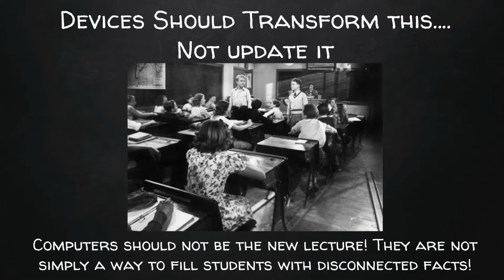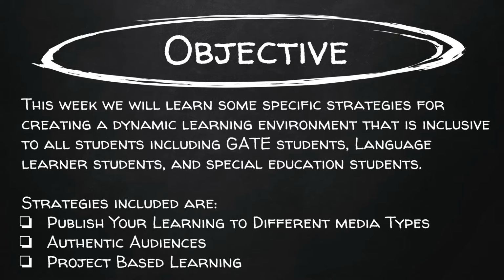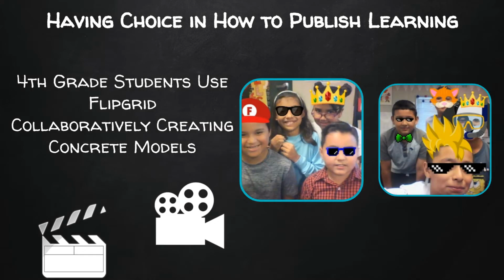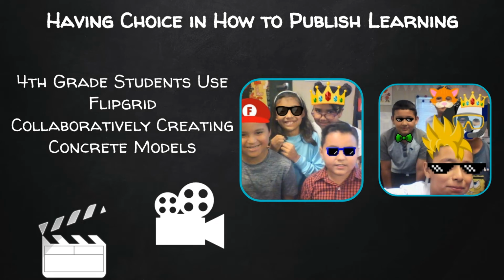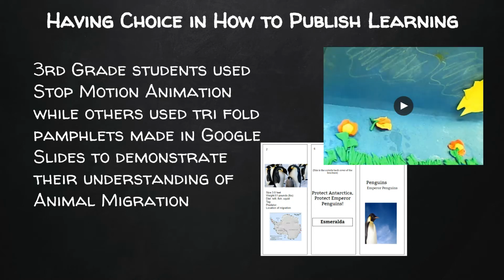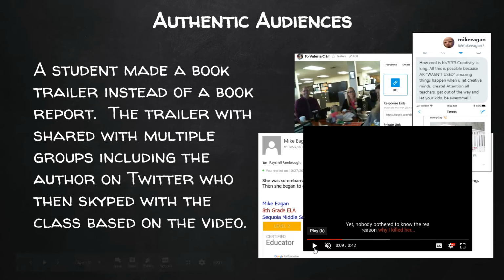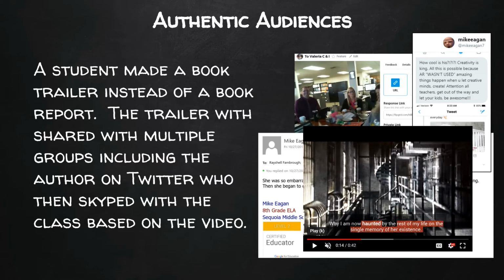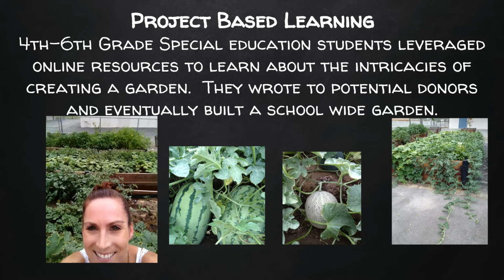EDTE 4200 Week 2 Learning Environments